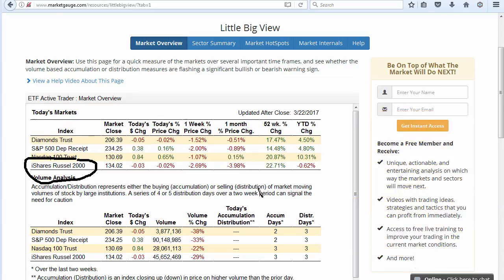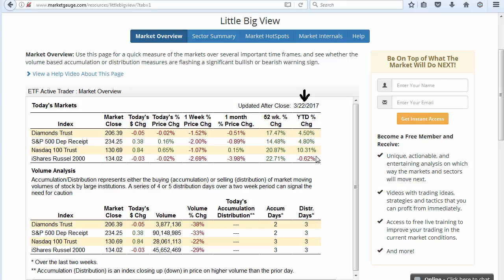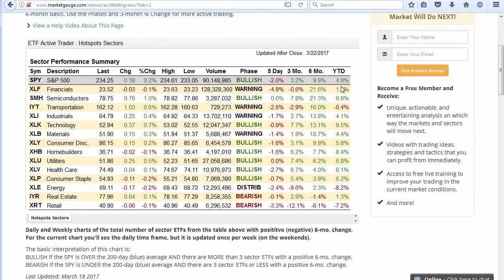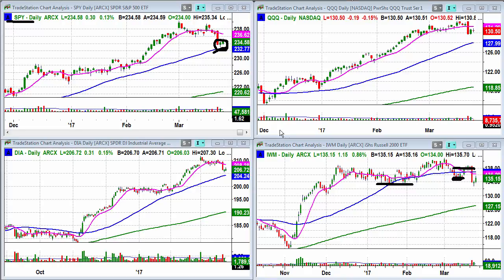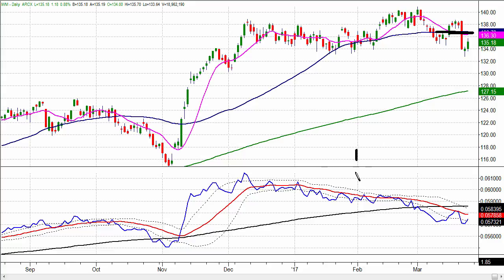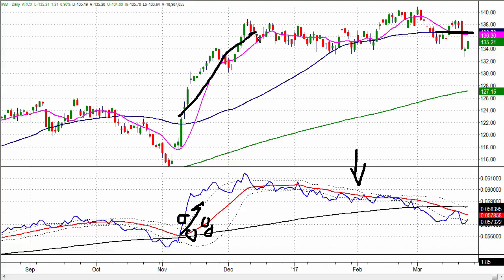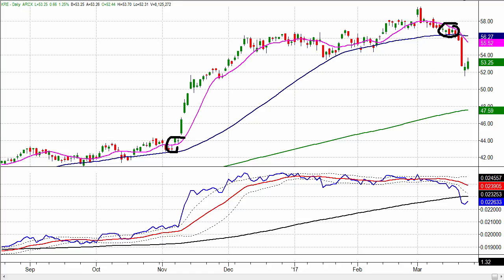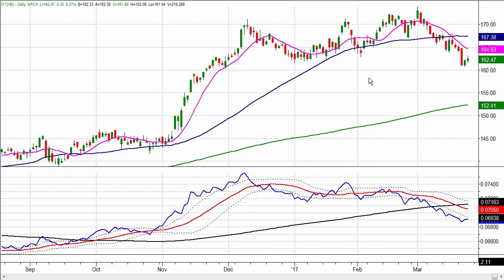The Dangerous Price Level In IWM That No One Is Focused On (Yet)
Tuesday’s sell off has brought some of the major indexes down to some attractive levels.

However, it’s also caused the IWM to flirt with a very dangerous condition that no one is talking about!

In this video I discuss the importance of the recent lows in the IWM, and why it’s more than just another test of 133-134 level.

In the video I also demonstrate how you could have anticipated the big breaks in the key market sector ETFs: KRE (Regional Banks), and IYT (Transportation). Well before the market sold off on Tuesday, these ETFs and many other sectors and stocks had very bearish conditions as measured by our Triple Play Indicators.